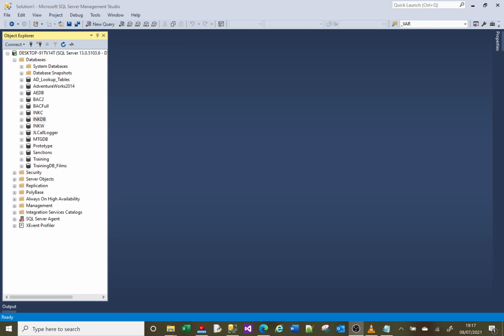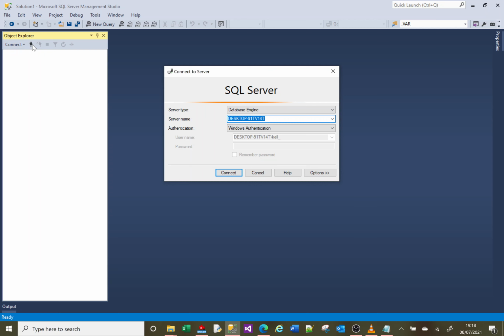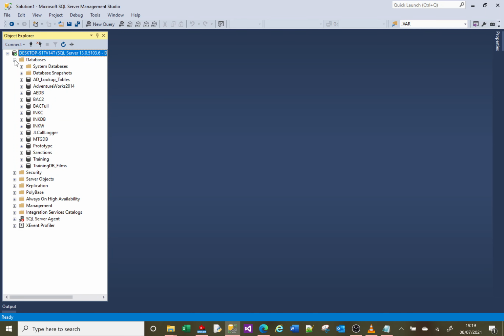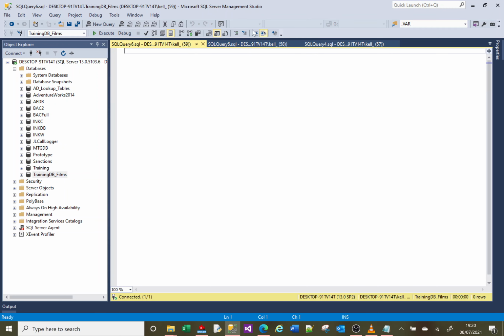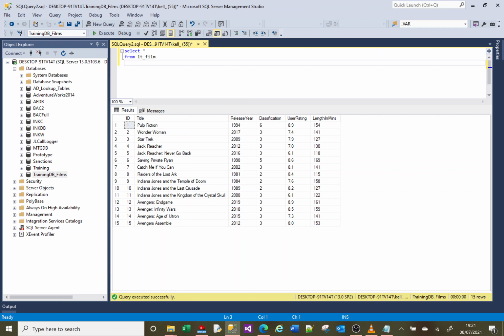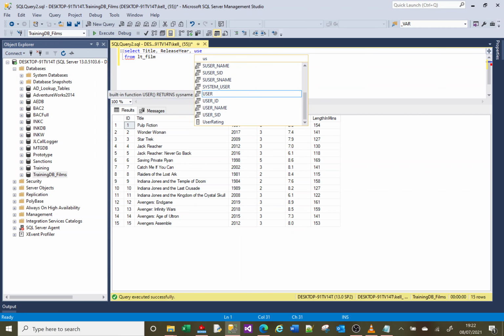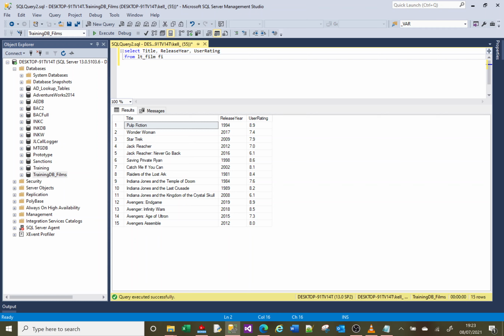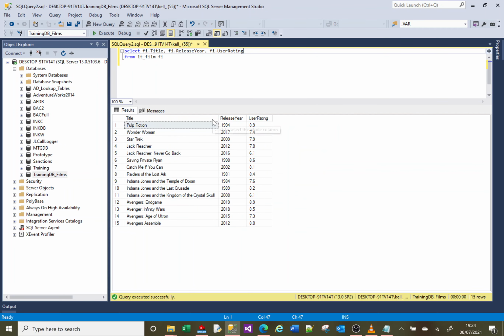MS SQL tutorial - Introduction to SQL. Describing SQL, SSMS and writing a basic select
This is a tutorial on Microsoft SQL. It is an introduction and describes the SSMS (SQL Server Management Studio) environment and discusses databases. It also covers a basic select, specifying columns and table alias.